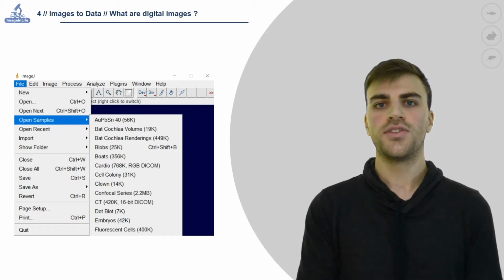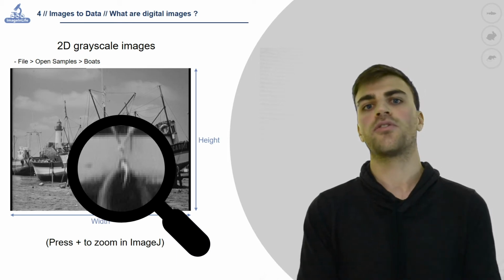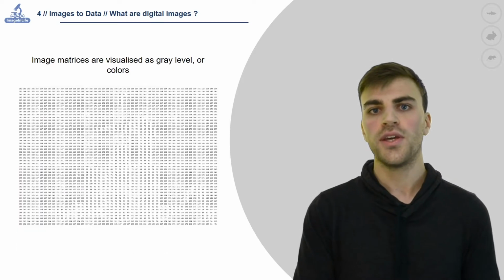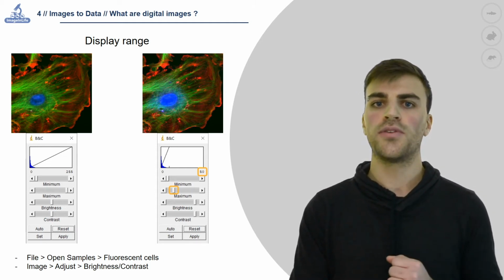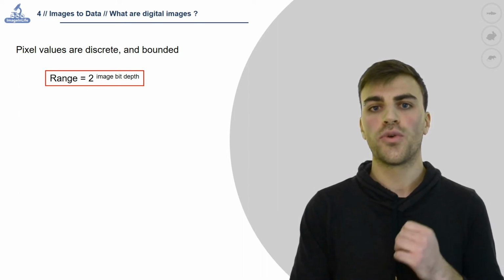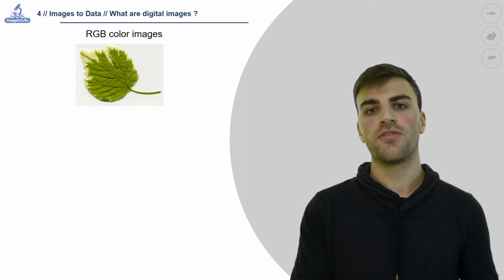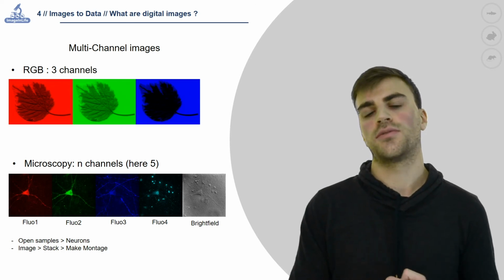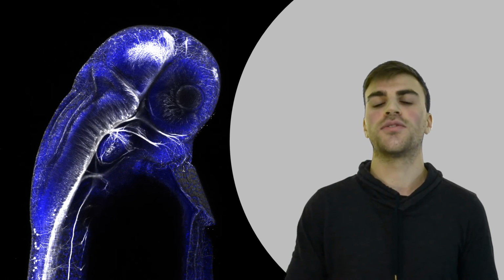4.1 Digital images in microscopy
This video tutorial explains how images from a microscope are represented in a computer. We introduce the notion of pixel, image bit depth, look up table and display range. We also discuss multi-dimensional images such as time-lapse acquisition.